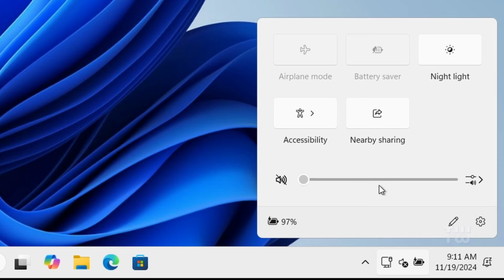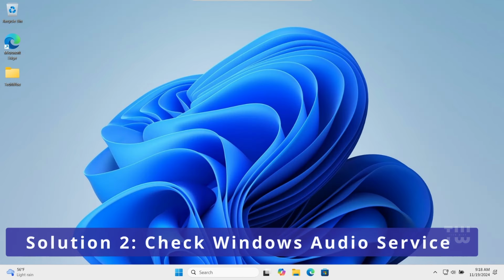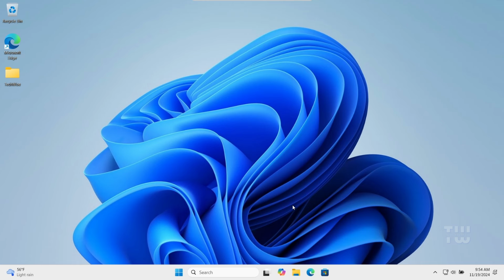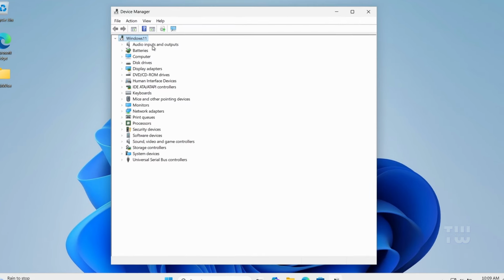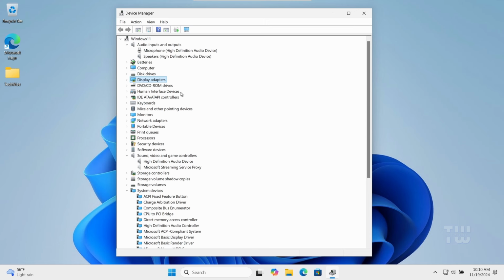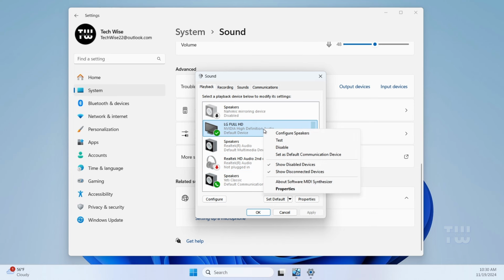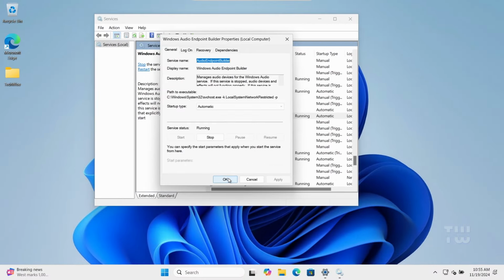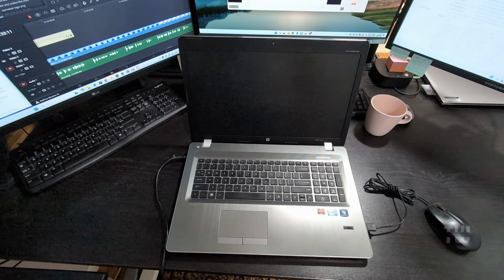FIX "No Audio Device Installed or Found" in Windows 10/11 | Fix Windows 11 Audio Problem